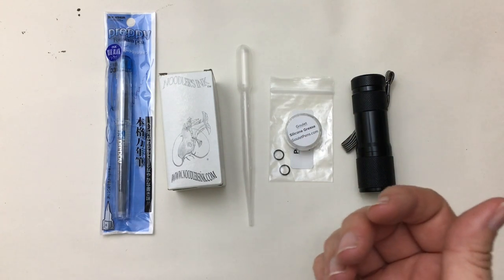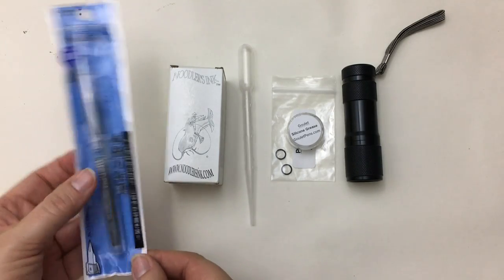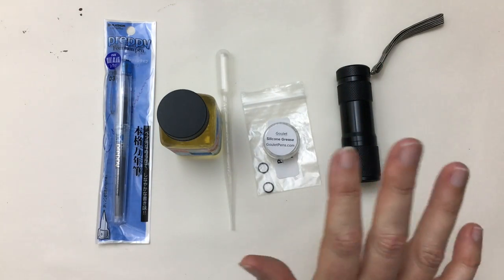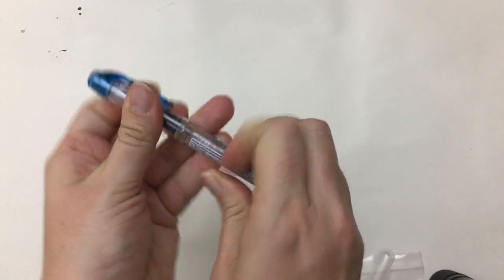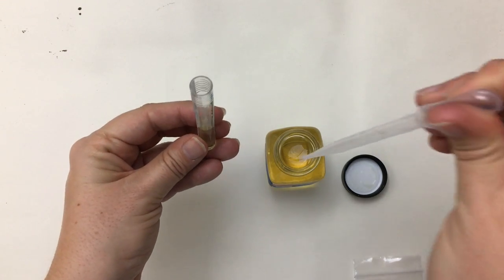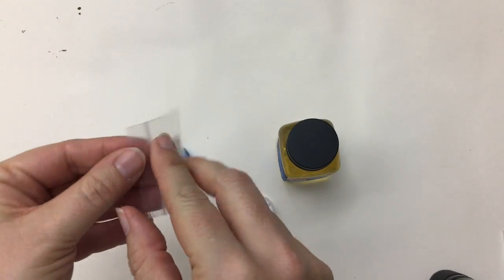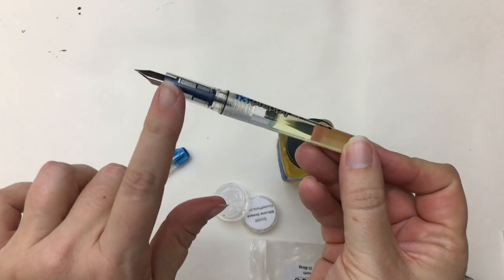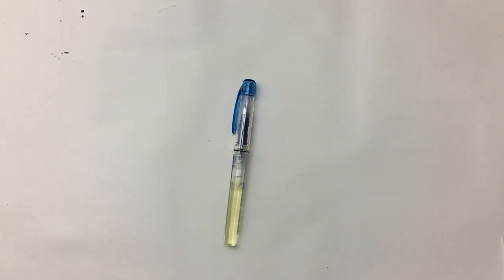How To Make An Invisible Ink Fountain Pen | DIY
In this video I share how to make an invisible ink fountain pen for sending secret messages.

Materials
Platinum Preppy Fountain Pen
Noodlers Ghost Ink
Silicon Gel from Goulet Pens
O-rings from Goulet Pens
Black light flash light

*All items purchased with my own money. This does not cost you any extra when you make a purchase. Thank you for your support.